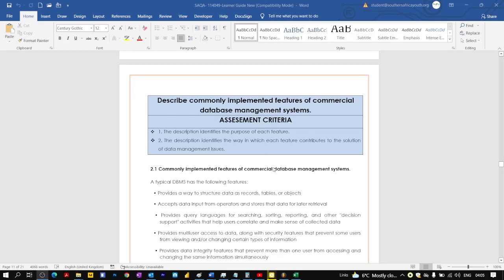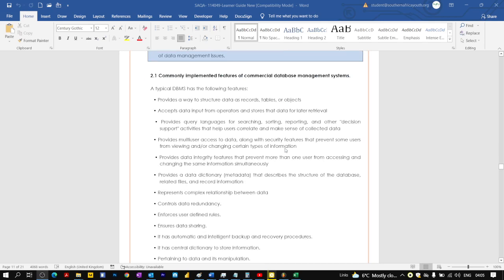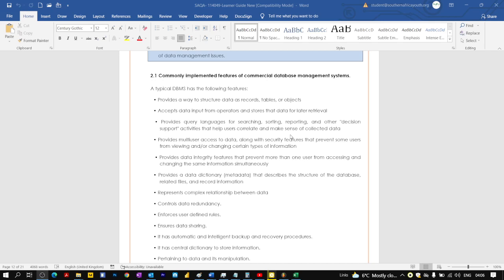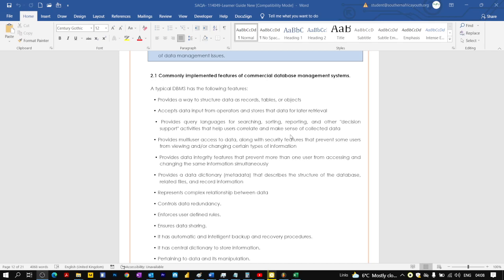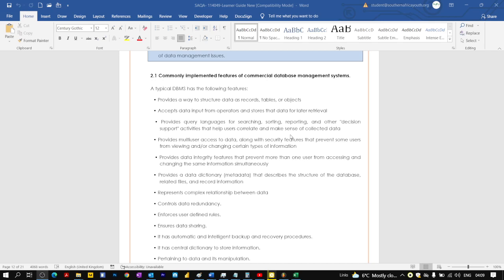24 DBMS implimentations